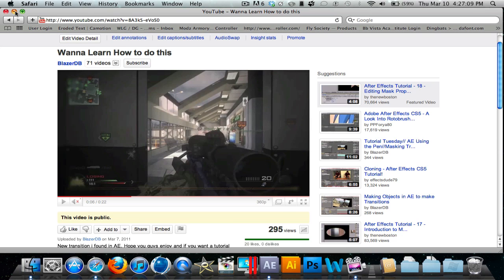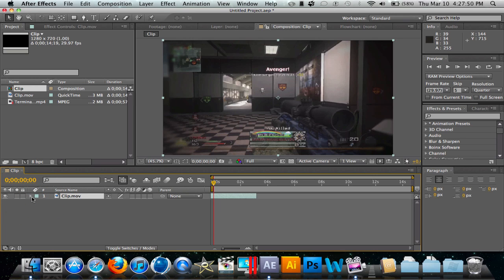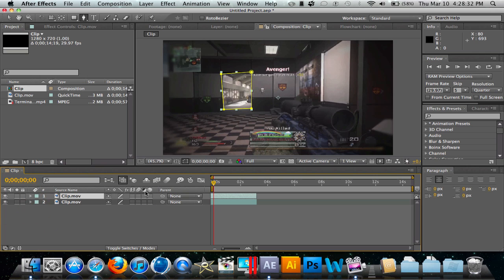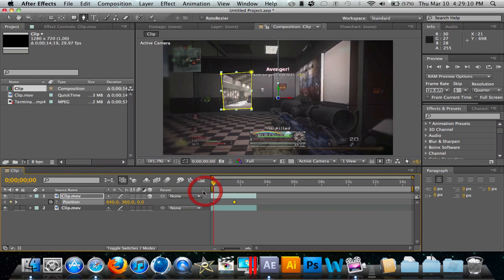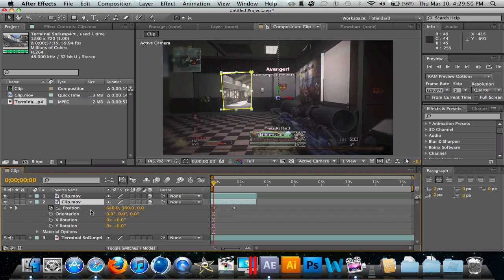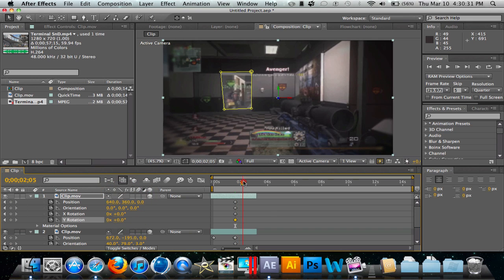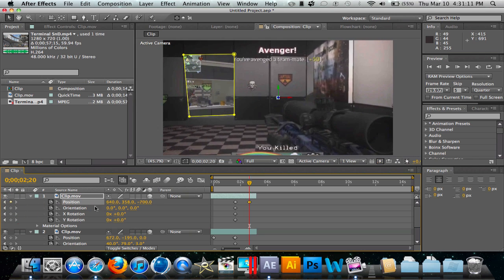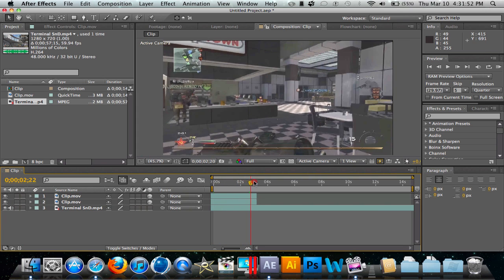After Effects Tutorial | How To Edit COD Clips Part 3 By BlazerDB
100 likes FOR A 12K GFX PACK!! and just to finish this little series  off by blazerdb, this is a very useful tutorial and hes worked hard on getting us this 3 part tutorial, so if you could go check out his channel and help promote him:

if you have any tutorials you wish to submit to us, be sure to send us a PM or you can tweet at me on twitter, i reply to pretty much all tweets, so check me out there:

Rossi